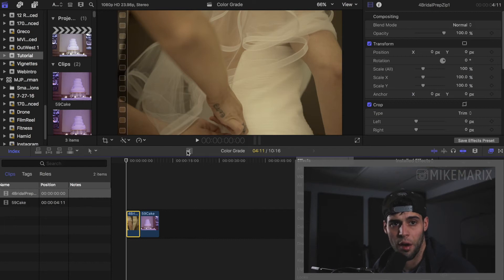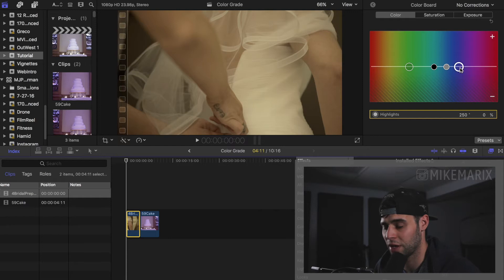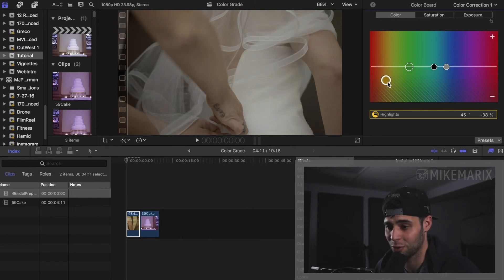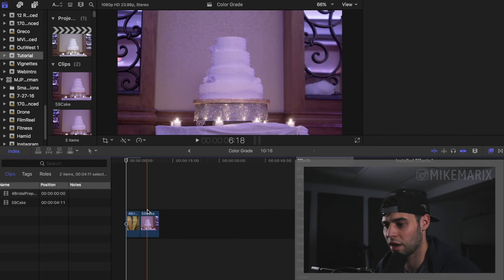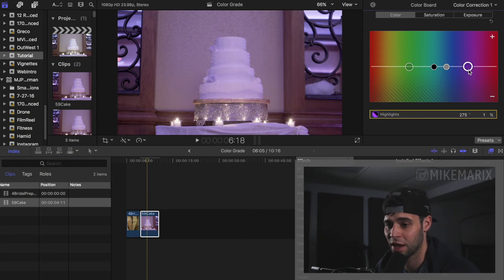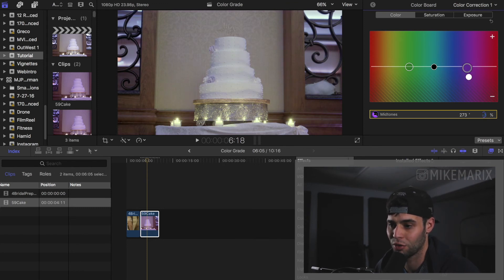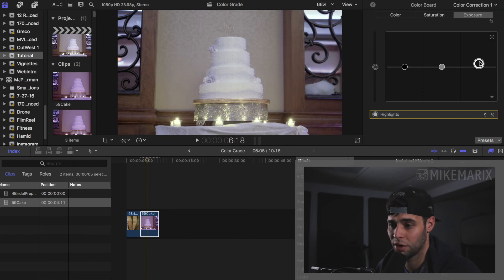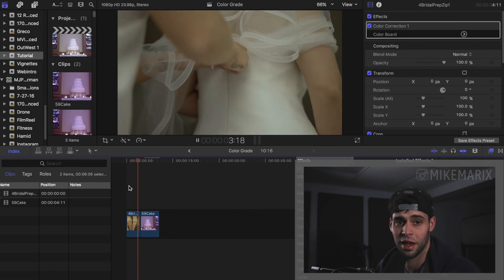Color Grading a Wedding in Final Cut Pro X: Base Corrections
Part 1 of my tutorial series for how I color grade wedding films.  This deals with achieving a base correction, which is the first step to achieving a  good color grade.